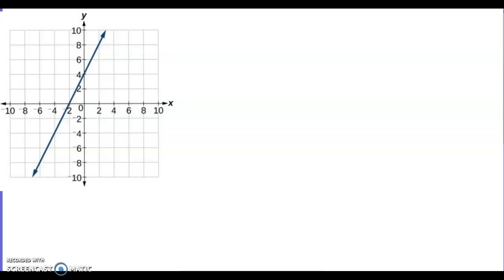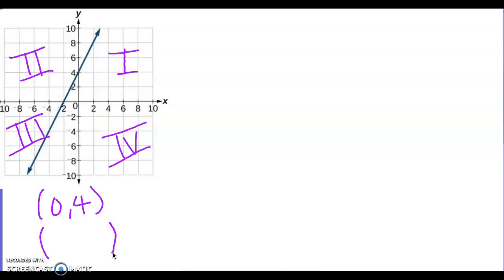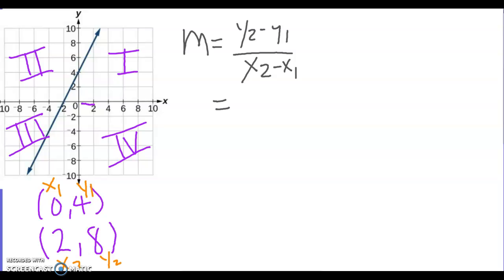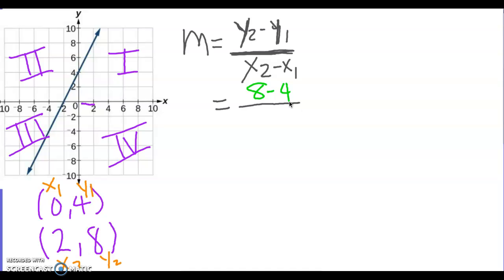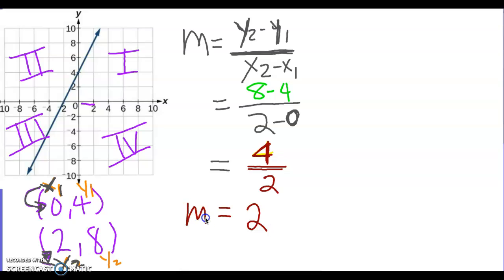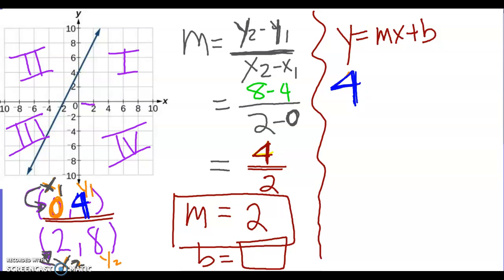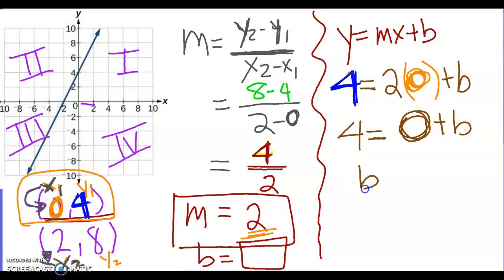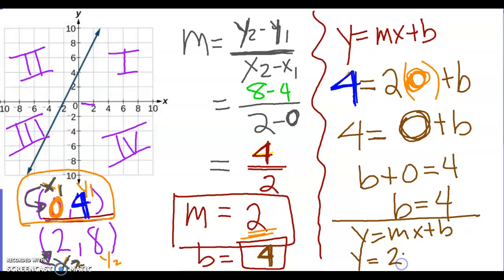Mini Lesson - Using the Slope Formula (8.4A)